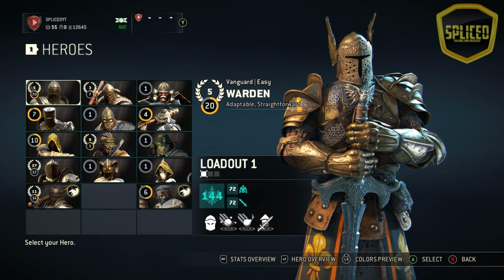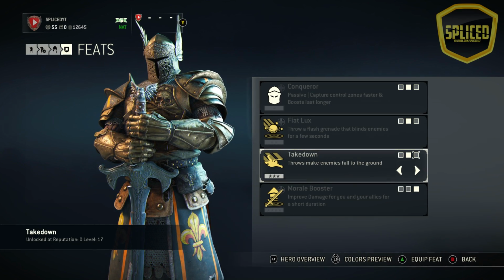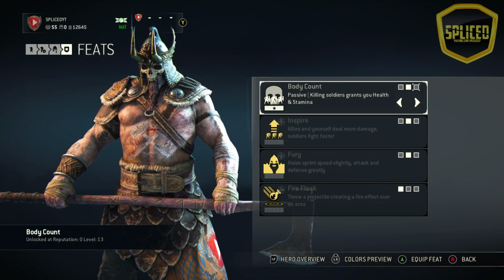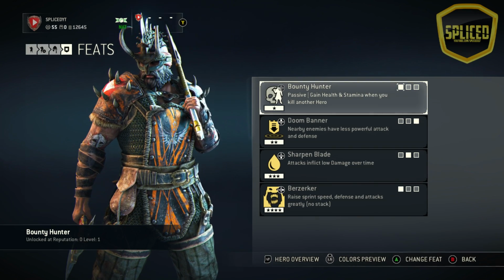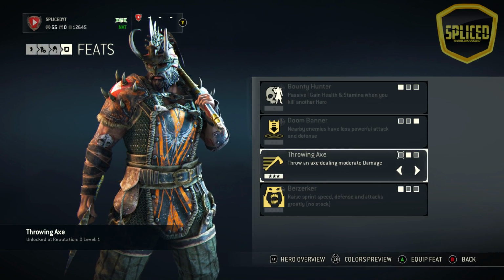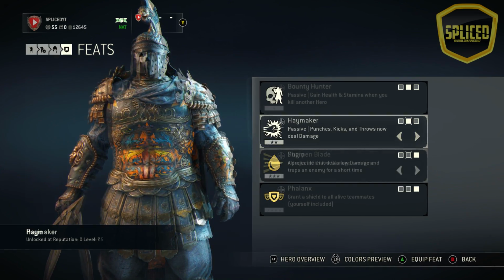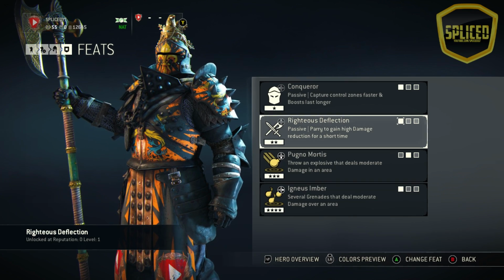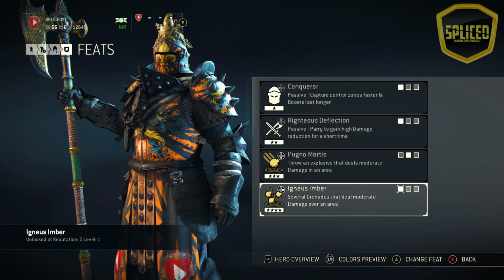[For Honor] My Season 2 Feats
My Feat setup for all my characters in Season 2 and why I chose them. This is after the recent Feat Patch. Hope you enjoy! More videos coming soon.